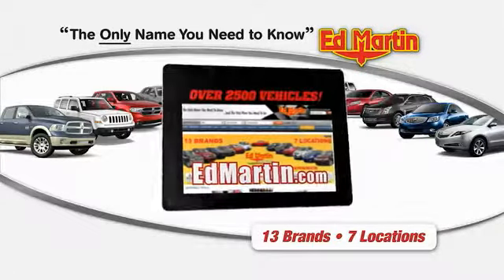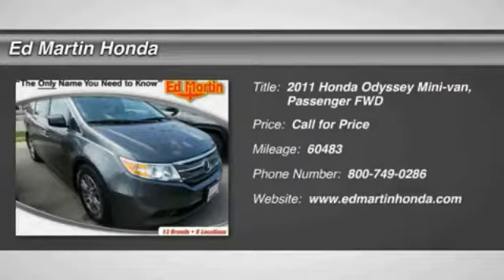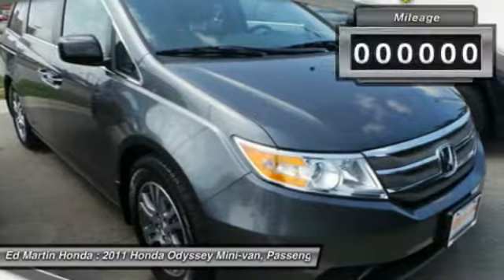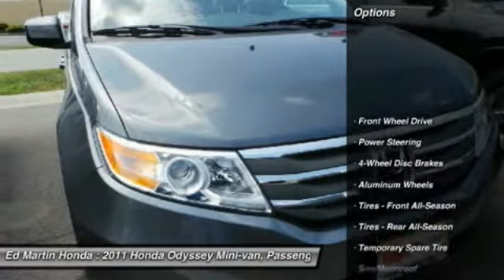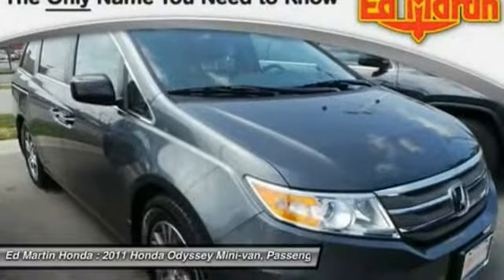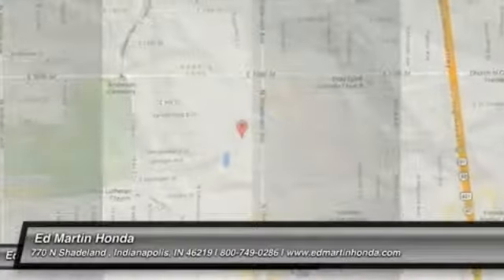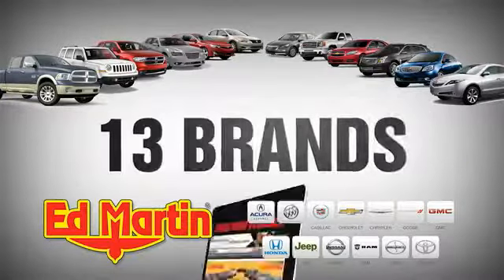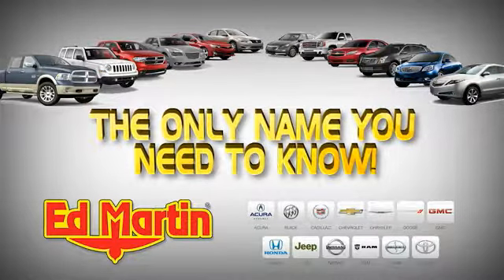2011 HONDA ODYSSEY Indianapolis, IN 2X797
2011 HONDA ODYSSEY Indianapolis, IN
Stock# 2X797

HEATED LEATHER SEATS & POWER ROOF!, ONE OWNER LOCAL TRADE!, REAR DVD ADDED!!, And SERVICED & COMPLETE DETAIL!!. Don't let the miles fool you! Thank you for taking the time to look at this great-looking 2011 Honda Odyssey. This terrific Honda is one of the most sought after used vehicles on the market because it NEVER lets owners down.